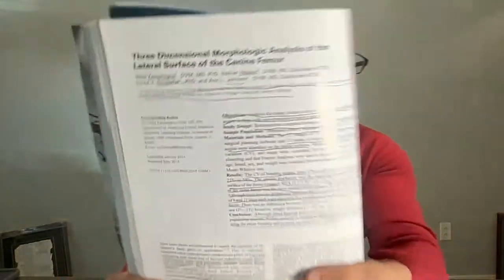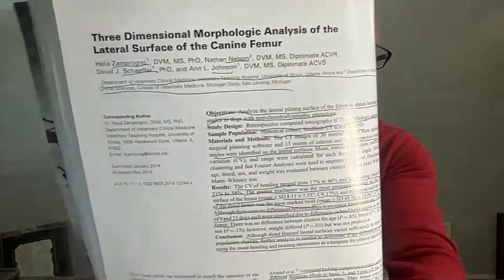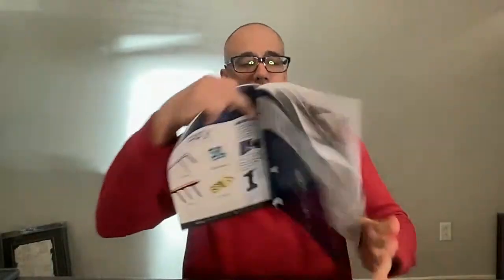Thanksgiving Special | Using CT scans of canine femora to establish more accurate contouring in dogs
Veterinary Surgery. Volume 44. Number 4. May 2015. Pages 494 to 500. Three Dimensional Morphologic Analysis of the Lateral Surface of the Canine Femur. Zamprogno, Nelson, Schaeffer, Johnson. Department of Veterinary Clinical Medicine, Veterinary, Teaching Hospital University of Illinois Urbana, Illinois and Department of Small Animal Clinical Sciences College of Veterinary Medicine Michigan State East Lansing, Michigan.

Using CT scans of canine femora to establish a more accurate contour for the purposes of surgical planning.